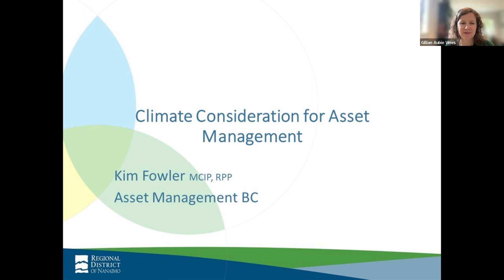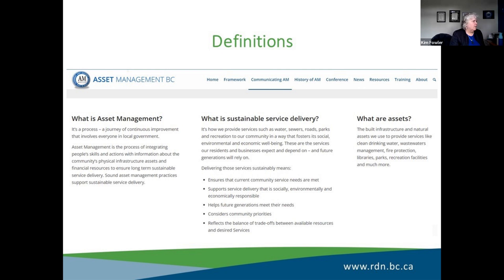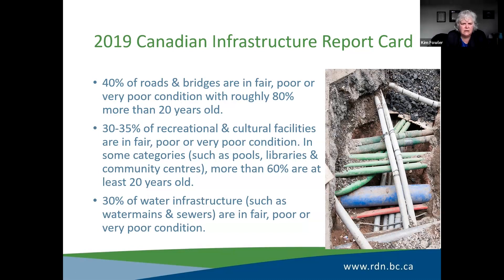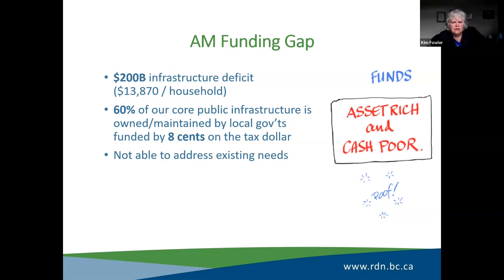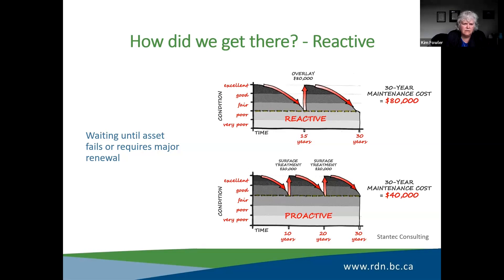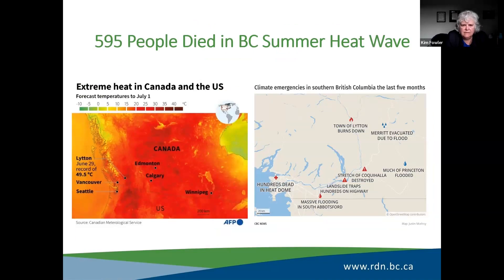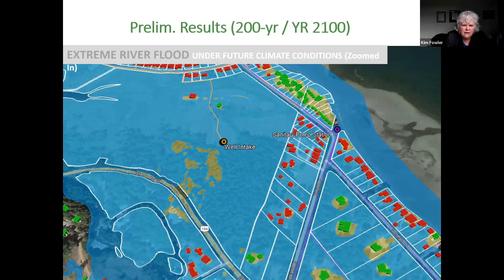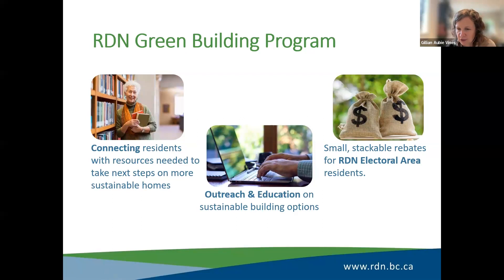Climate Considerations for Asset Management Workshop 1 - Kim Fowler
The Climate Considerations for Asset Management Workshop Series was a two-part virtual workshop series offered to municipal staff in Northeastern BC in September and October 2023.

This is the first guest speaker presentation of the workshop series, delivered by Kim Fowler, Manager of Long-Range Planning, Sustainability and Energy with the Regional District of Nanaimo.

The workshop series was developed by FBC, the Northeast Climate Resilience Network and Pinna Sustainability, and facilitated by Pinna Sustainability.

This initiative was offered through the Municipal Asset Management Program, which is delivered by the Federation of Canadian Municipalities (FCM) and funded by the Government of Canada. We want to thank FCM and the Government of Canada for their generous support!